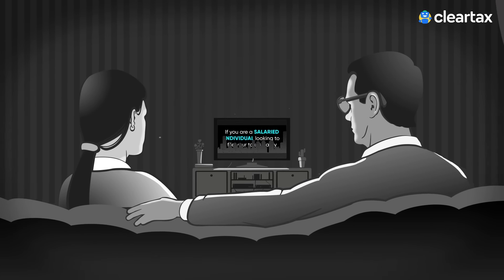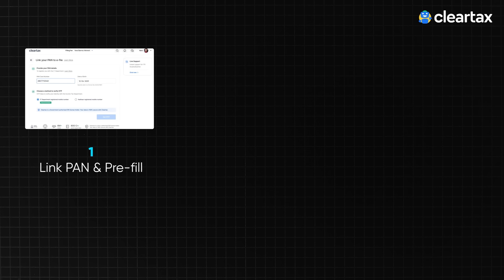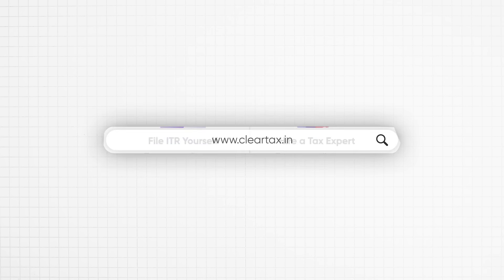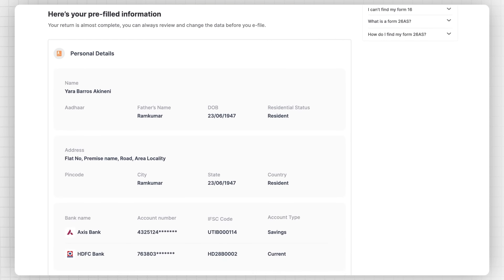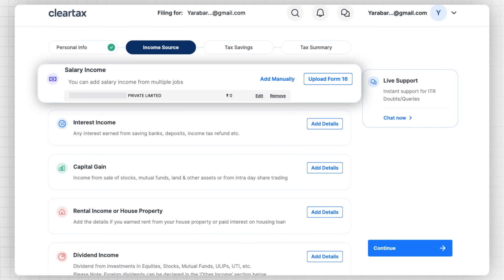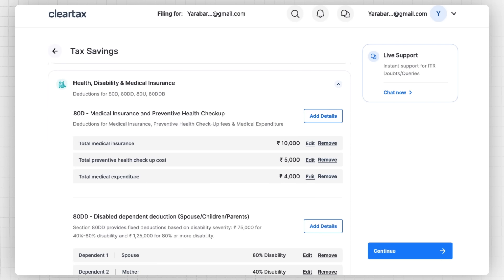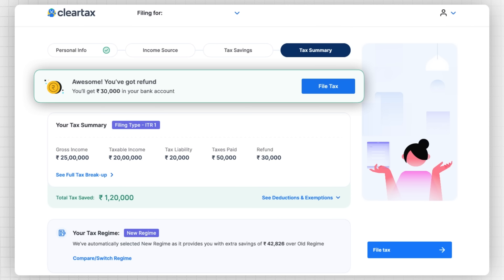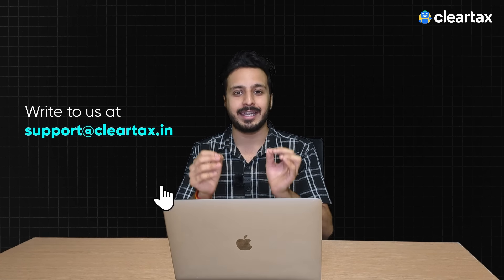ITR 1 Filing Online AY 2024-25 | How to File ITR-1 for Salaried Person on ClearTax|| LIve Demo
Click on this link to File your Income tax return (ITR) on ClearTax

Learn how to easily file your ITR-1 online for salaried individuals in 2024. This video covers everything you need to know about ITR-1 filing, including who is eligible to file, the importance of the process, and a step-by-step guide on how to file ITR-1 online.

Discover the ITR 1 Sahaj form for income tax filing and gain a clear understanding of the income tax form ITR-1.

Watch now to ensure a smooth income tax return filing experience as a salaried person with our comprehensive tutorial on how to file ITR-1 on ClearTax.

Why File ITR on ClearTax :

Auto Data Prefill to reduce errors and save time
Auto Tax Regime and Correct ITR Form Selection
24x7 AI Support & Video Call Assistance
CA Assisted Filing & Tax Saving Plans
Efficient & Superfast filing process
Supports 25+ stock brokers, 20+ Crypto brokers and US stocks
Timely Filing Reminders
Notice Management Plan
Multiple Form 16 Upload
Auto-Import Form 26AS

 itr 1 filing online 2024-25
 how to file itr 1
how to file income tax return for salaried person
itr -1
itr 1 sahaj form for income tax filing